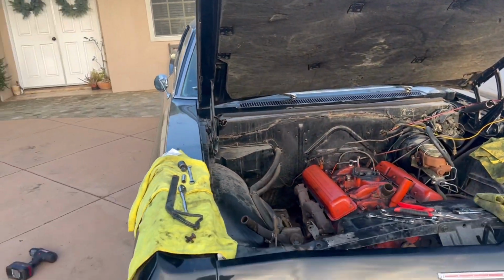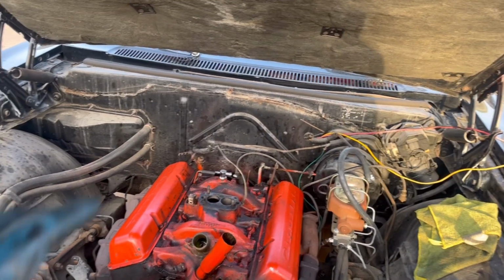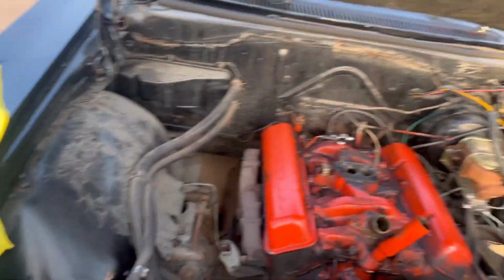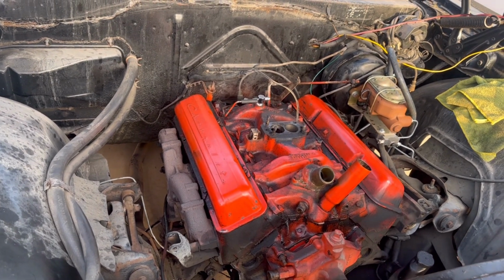1965 Impala - Motor Removal [ Chevy 283 ]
Welcome back kings!

Come with me on this journey as I pull the 283 out of the Impala. Next step is to breakdown the motor and start replacing cast iron parts with aluminum parts!